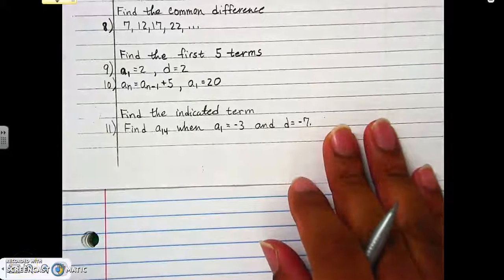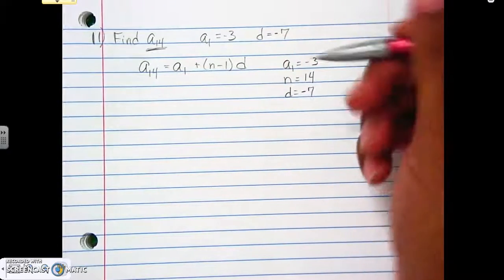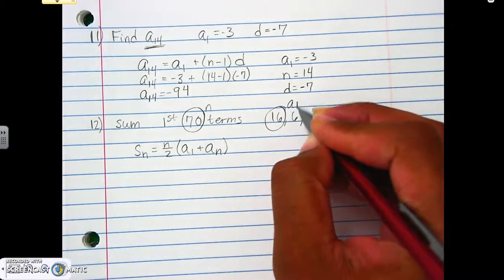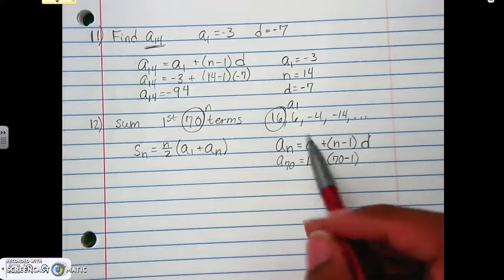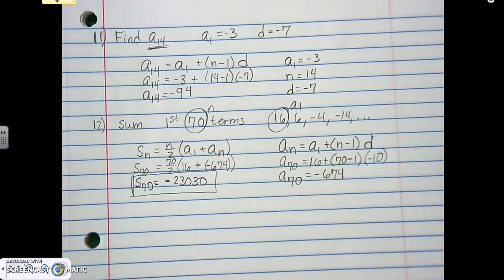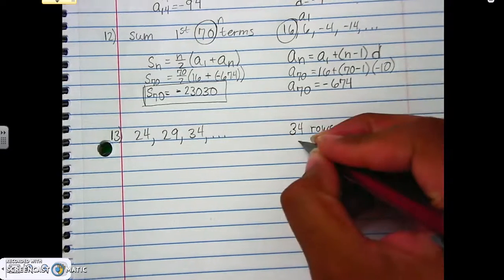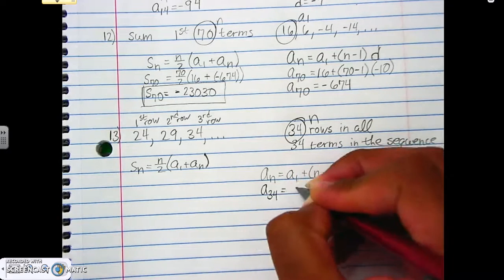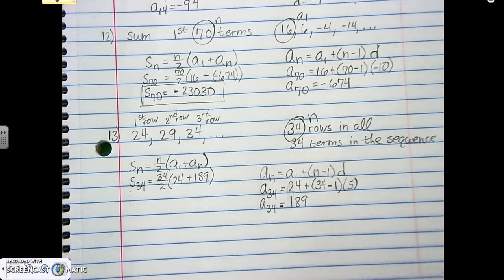S S Study Guide 11, 12, 13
Study Guide questions 11, 12, and 13